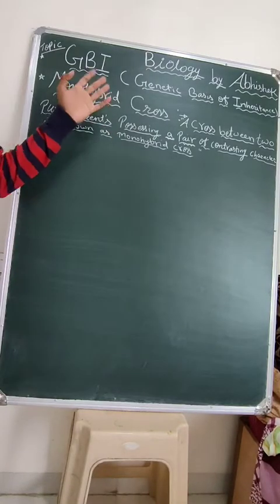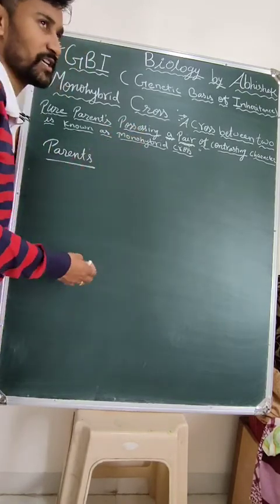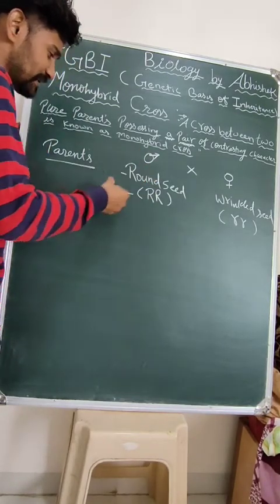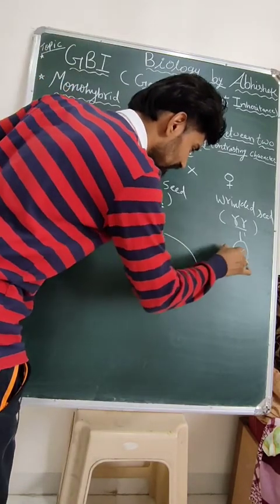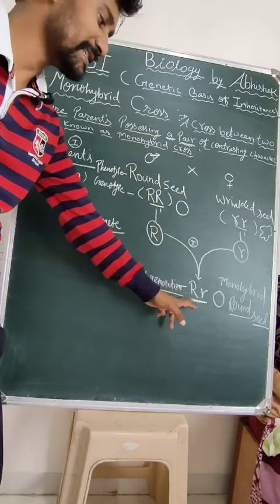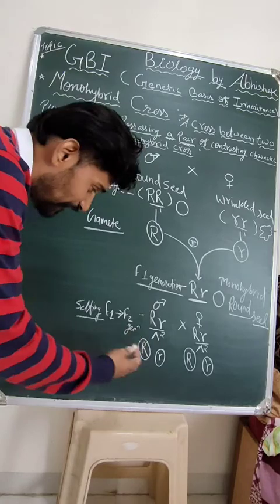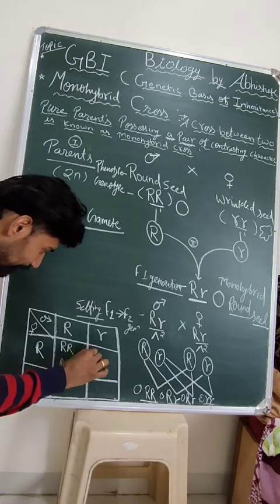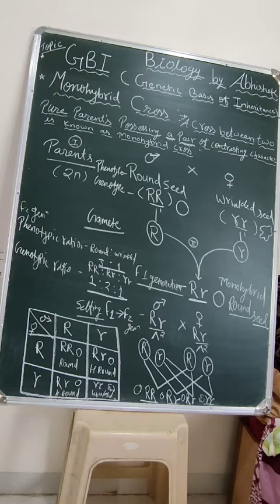GBI monohybrid cross